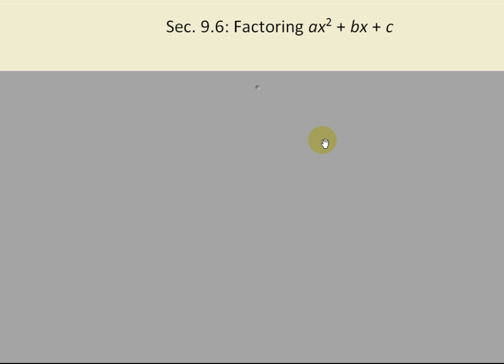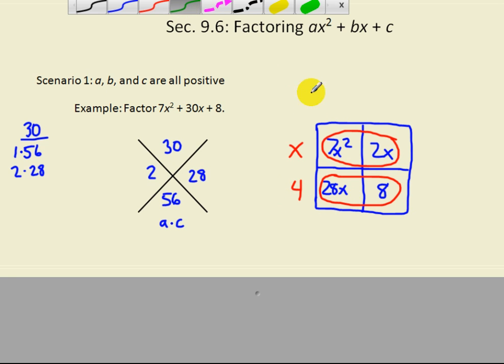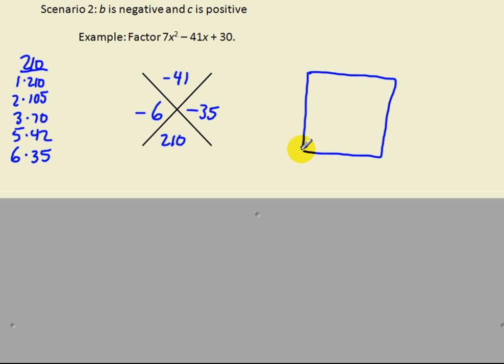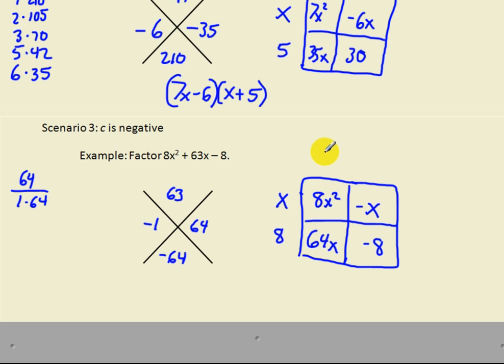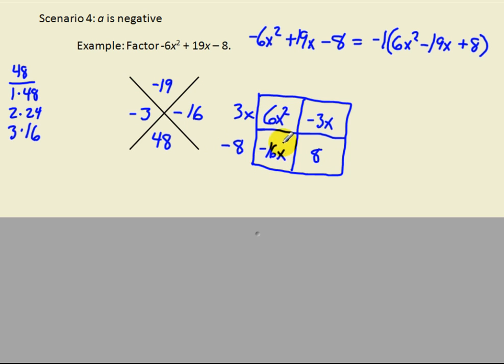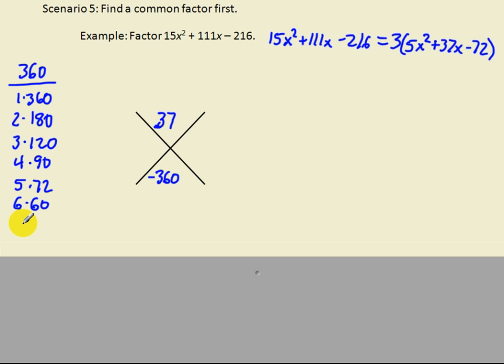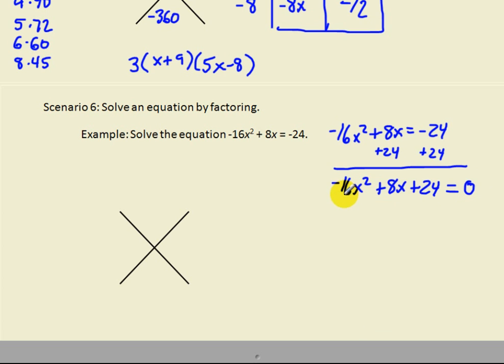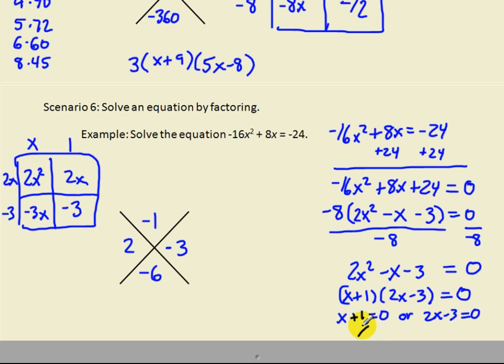Sec_09_6_720